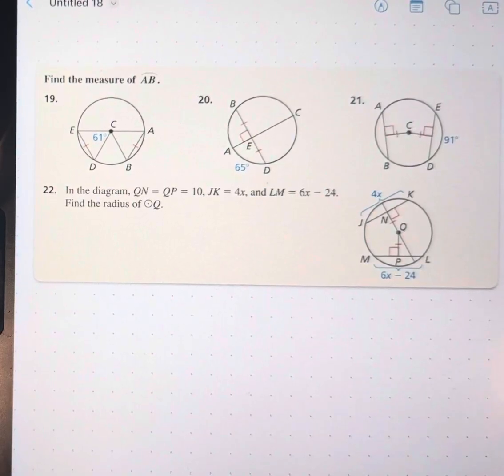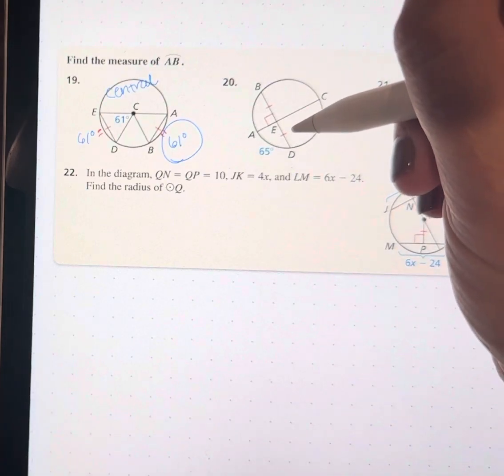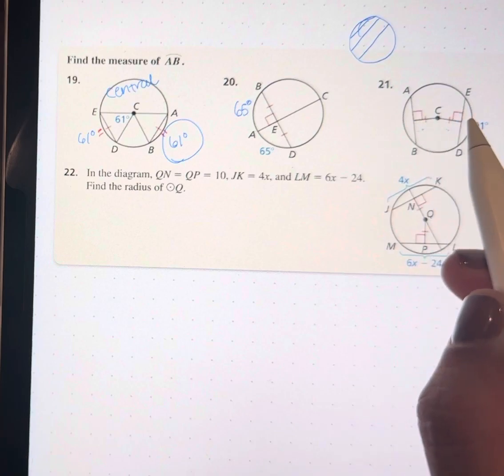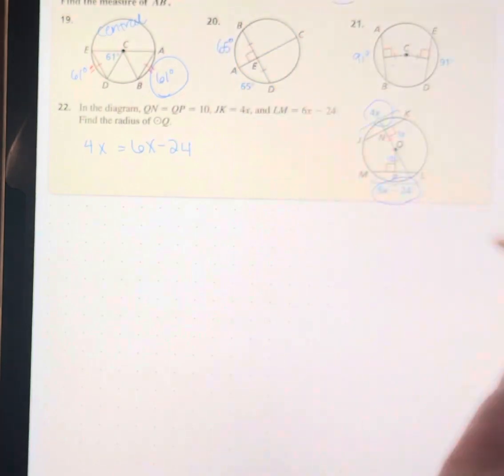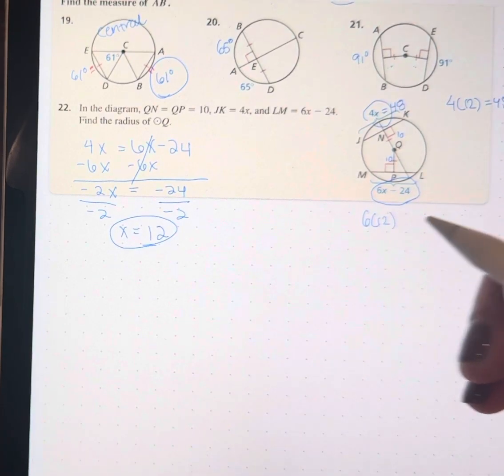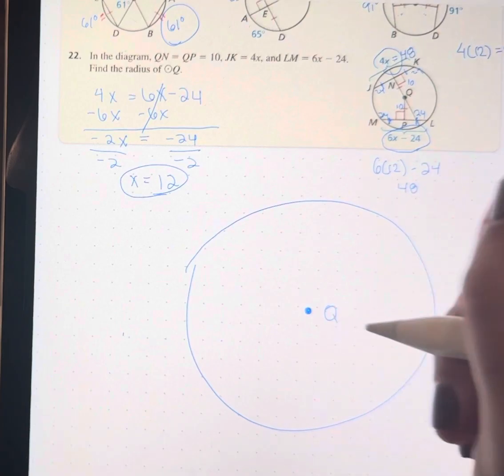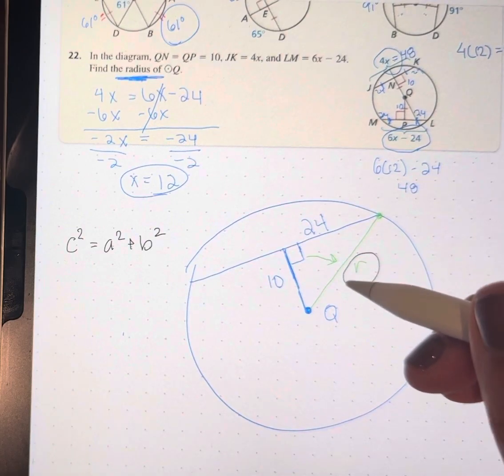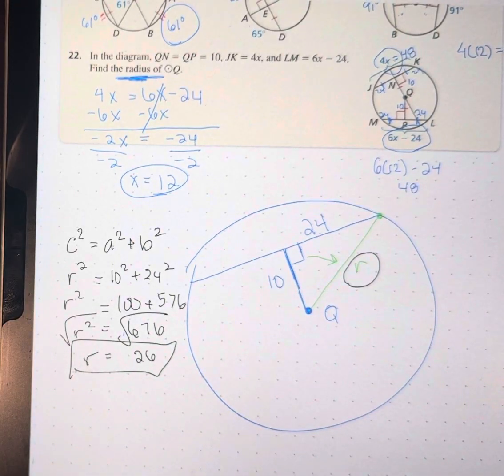Geometry chapter 10 review formative part 2